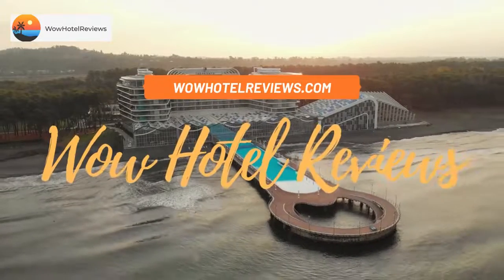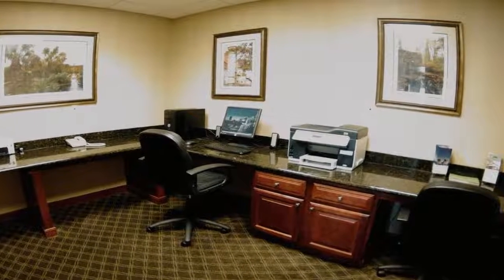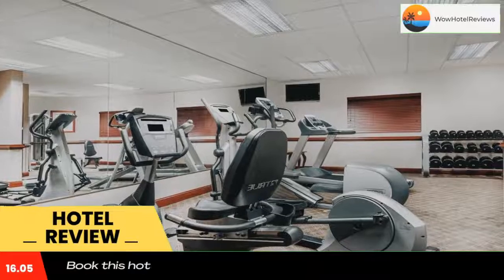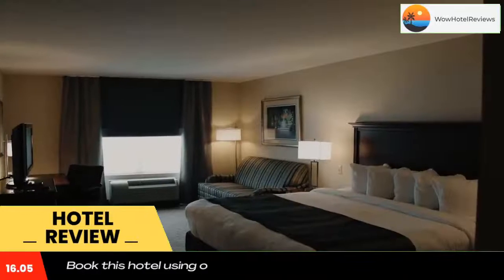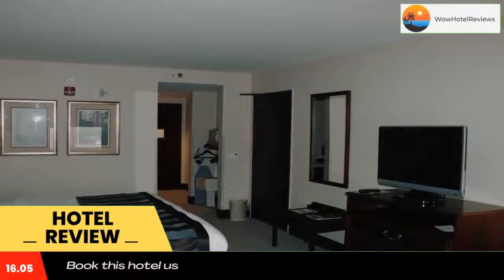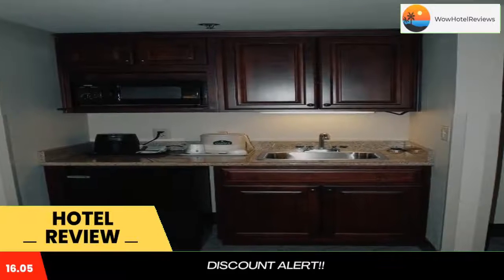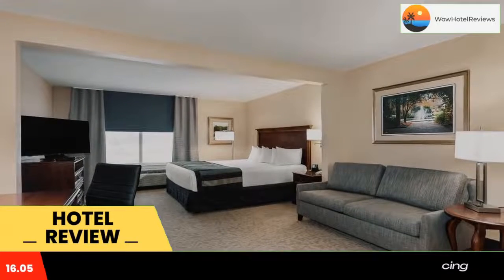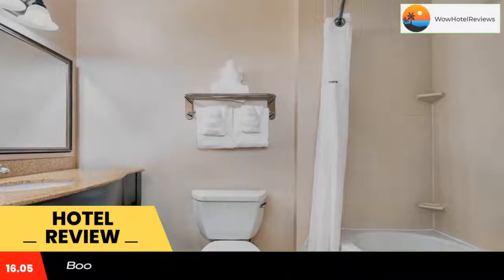Wingate by Wyndham Columbia/Lexington Review - Lexington , United States of America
Wingate by Wyndham Columbia/Lexington

Located off Interstate 20, this hotel is 10 minutes' drive from the University of South Carolina and Central Columbia. Features include an outdoor pool and spacious rooms with free Wi-Fi. A deluxe continental breakfast is provided daily.
A flat-screen cable TV is provided in all air-conditioned rooms at Wingate by Wyndham Columbia/Lexington. A microwave, a small refrigerator and coffee-making facilities are included. Each is decorated in beige colors with cool accents and wood furniture.
A small business center and a gym are available at the hotel. A full hot breakfast buffet is offered daily.
Riverbanks Botanical Gardens is 10 minutes' drive from the Columbia Wingate by Wyndham Lexington. The Riverbank Zoo is also less than 10 minutes' car ride away.